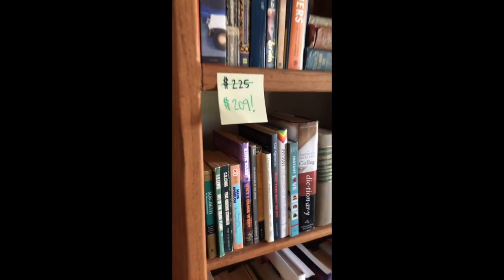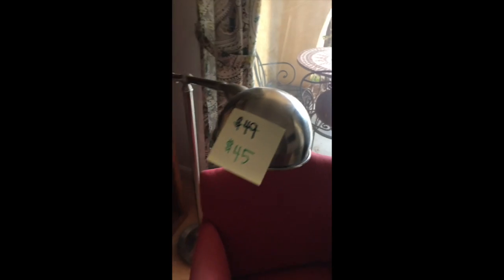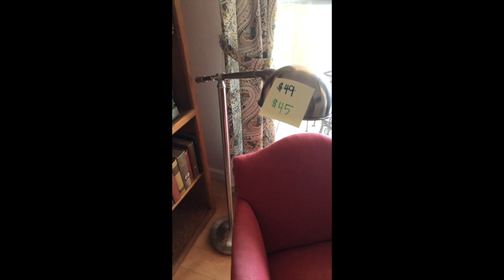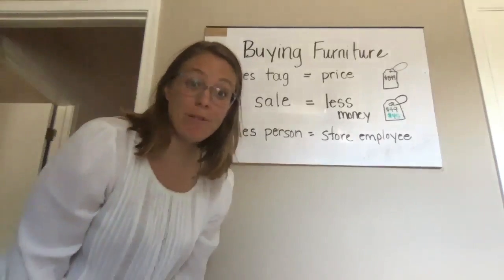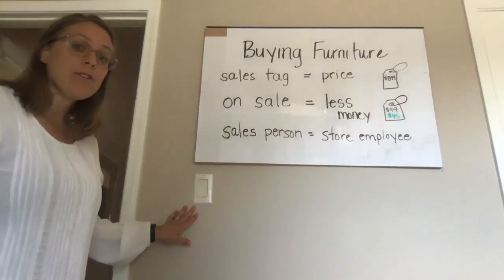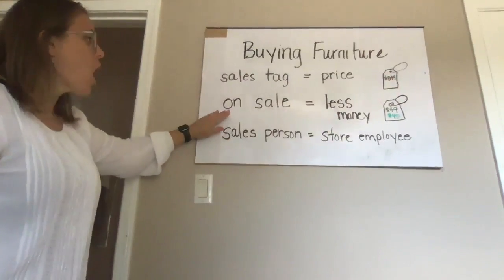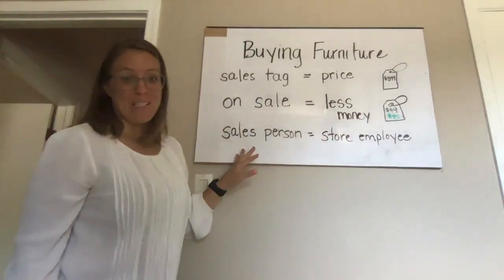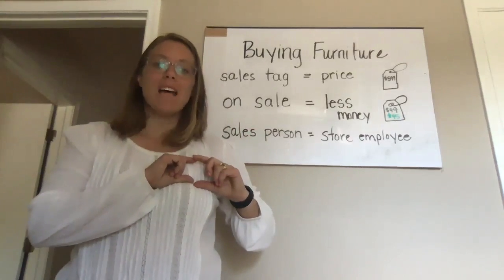Day 2 Buying Furniture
This video is about buying furniture